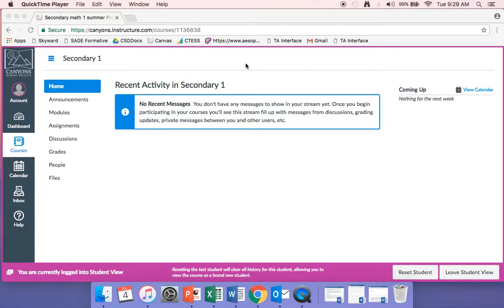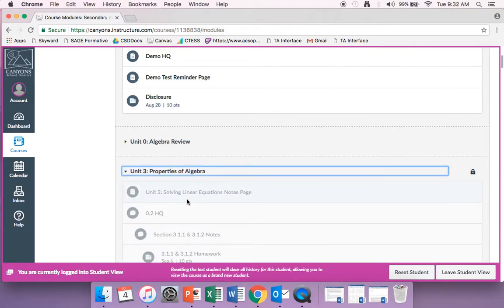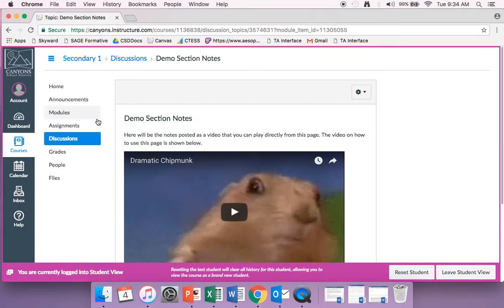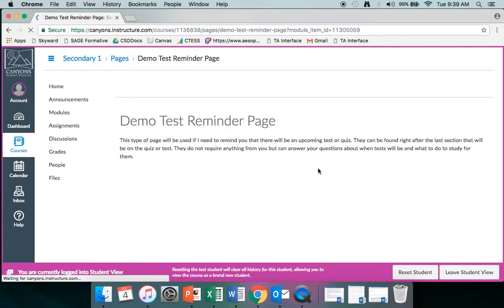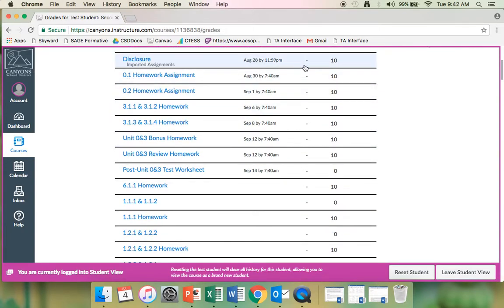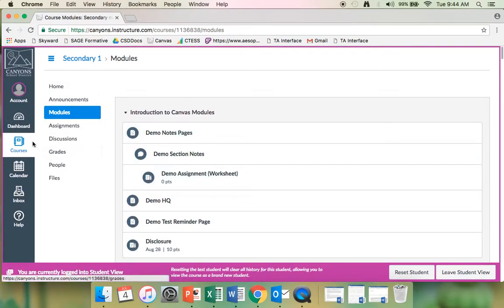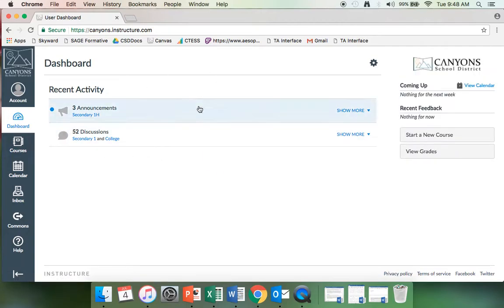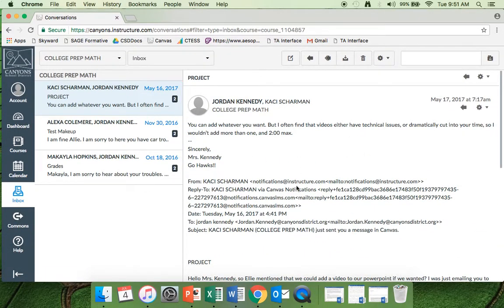Sec1H Canvas Intro